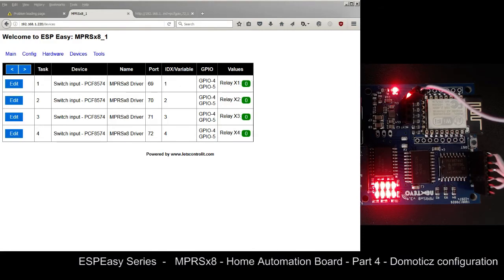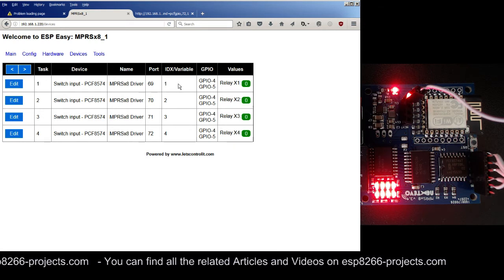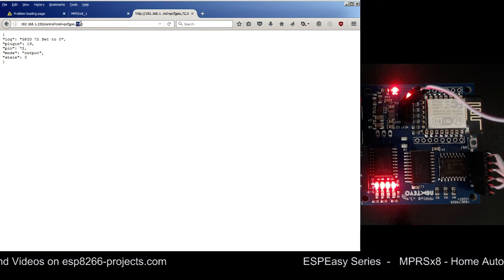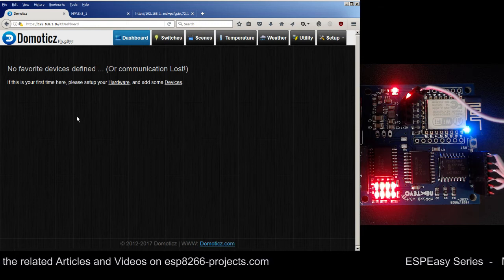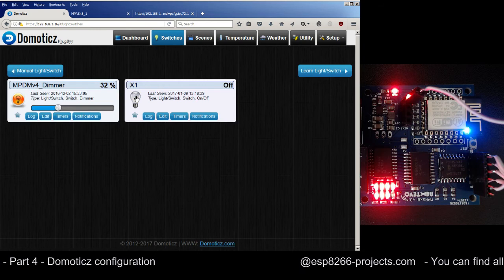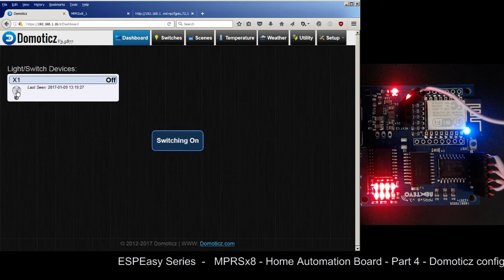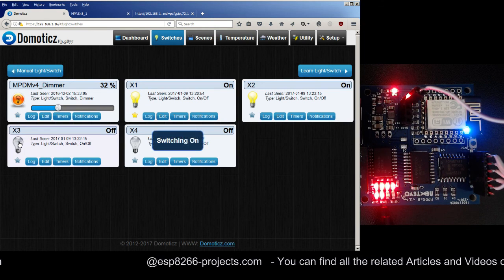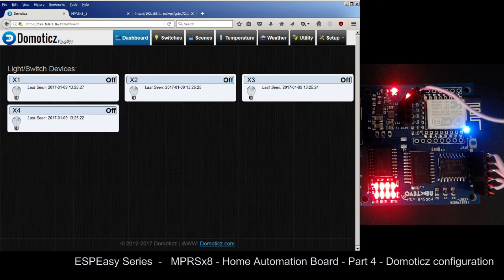MPRSx8 - PART 4 - ESPEasy + Domoticz configuration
Part 4 of the MPRSx8 + ESPEasy Tutorial - After having all the bits & pieces in place, ESPEasy Formware properly uploaded and configured, now is time for the Domoticz setup and testing the Control interface!